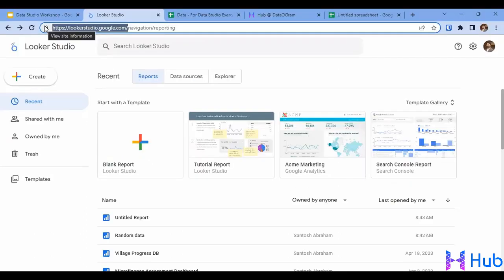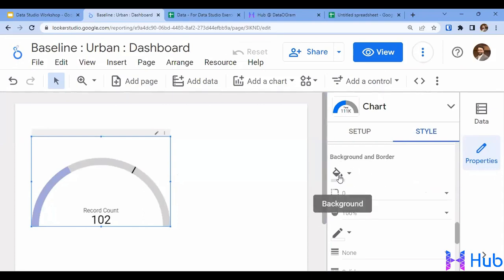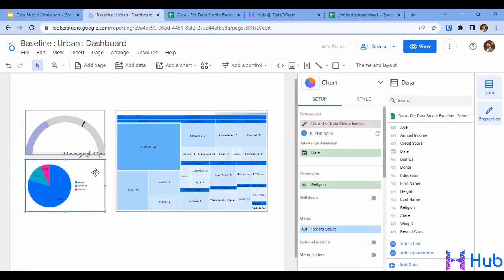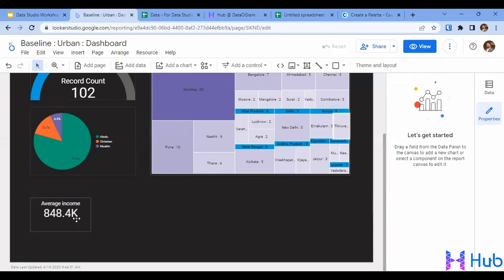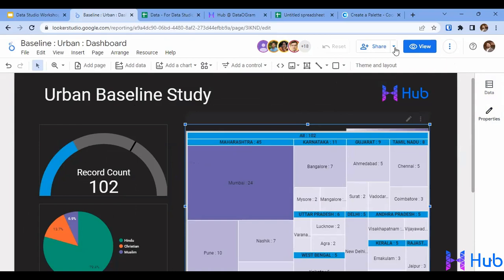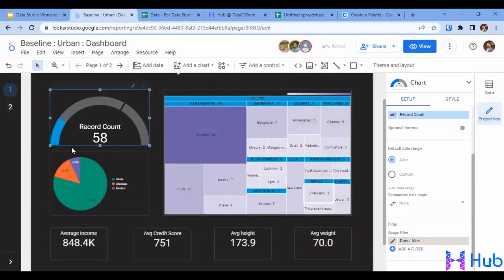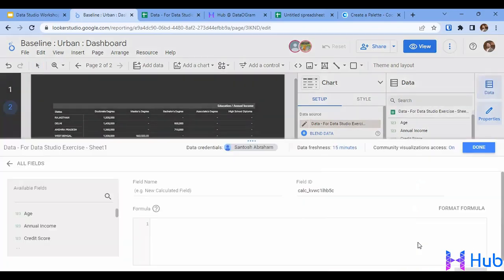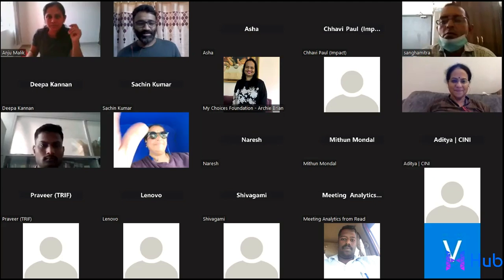Creating Stunning Reports with Google Data Studio: A Comprehensive Tutorial for Beginners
If you're looking to create professional and visually appealing reports using Google Data Studio, you've come to the right place!

Our comprehensive tutorial is designed to take you through the fundamentals of Google Data Studio, step-by-step, and show you how to create stunning reports from scratch. We cover everything from connecting data sources to designing beautiful visualizations and sharing your reports with others.

This tutorial is suitable for beginners and experienced marketers alike. You'll gain essential knowledge that will allow you to create insightful and data-driven reports with ease. Join us as we take you on a journey to master Google Data Studio.